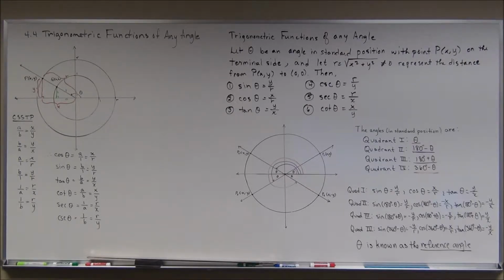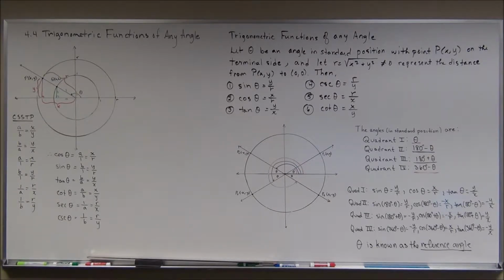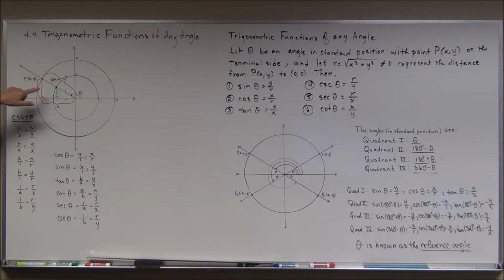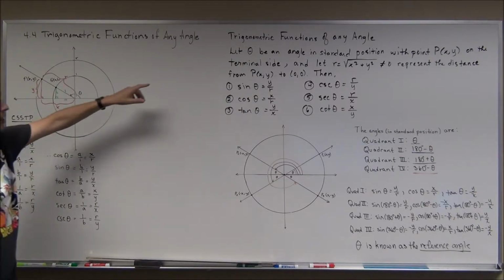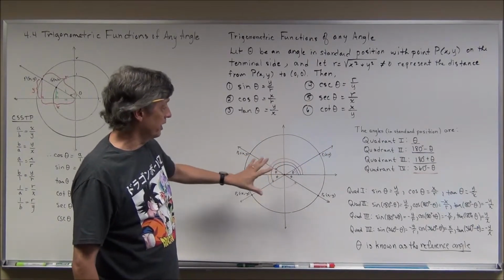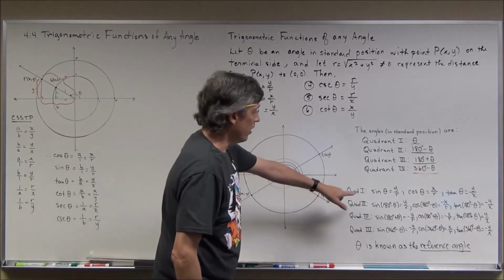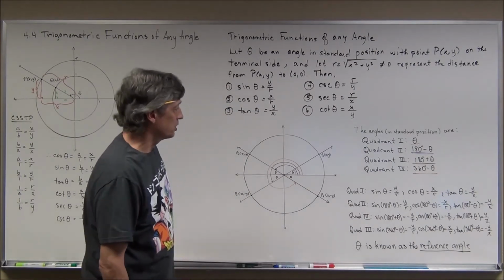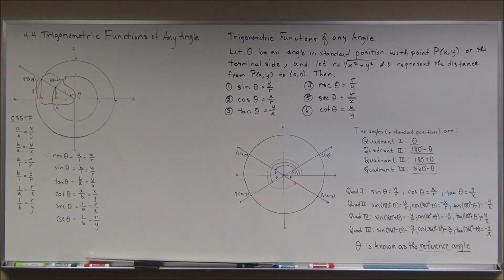4 4 Trigonometric Functions of any Angle 1 2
Evaluating trig functions of any angle and introducing the reference angle.